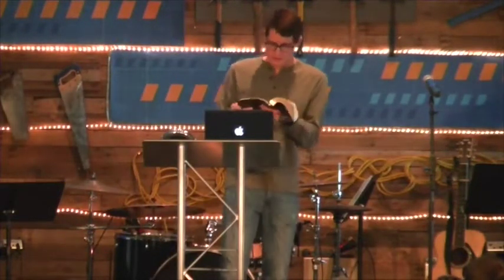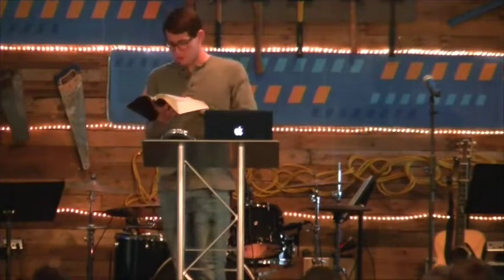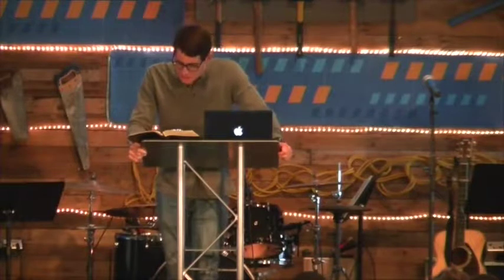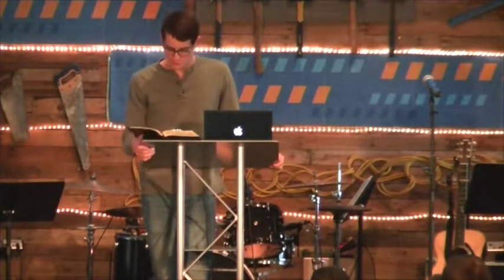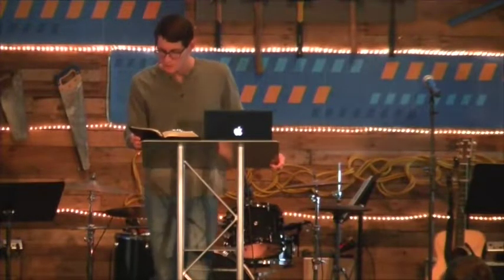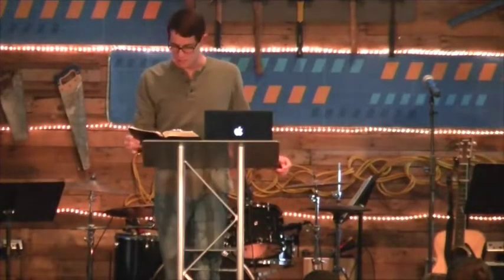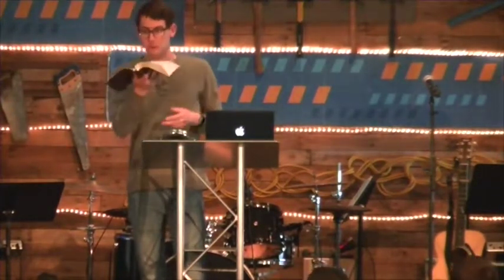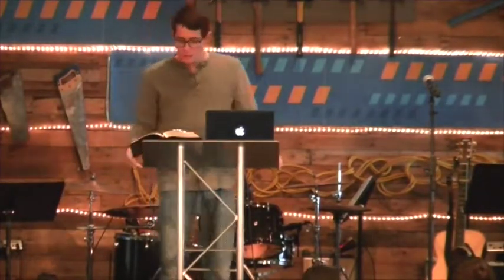Building | RWE Under Construction (Part 3) | Ephesians 4:11-16 | John Fabarez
The Narrow JH Ministry
Ponderosa Pines Camp
Big Bear, CA